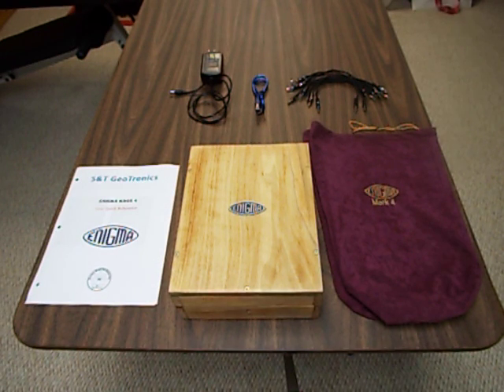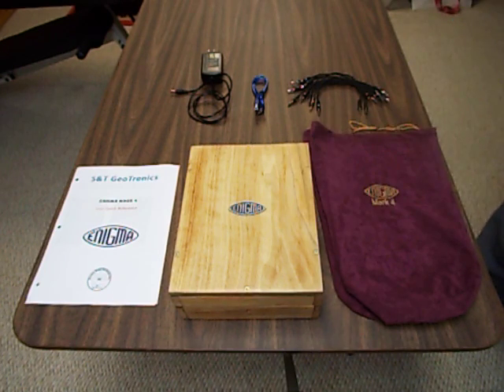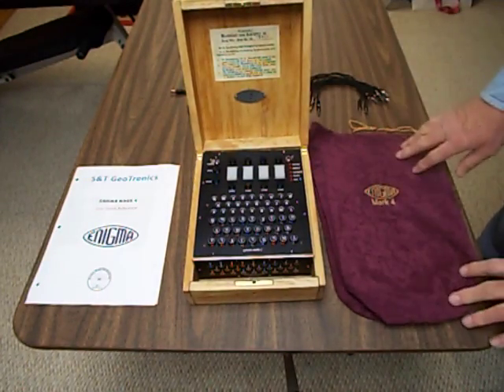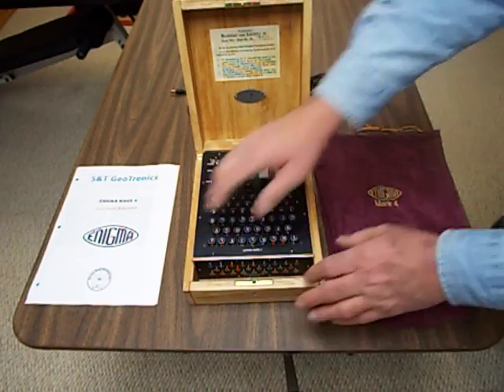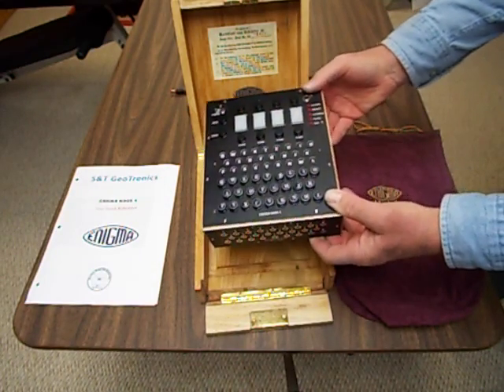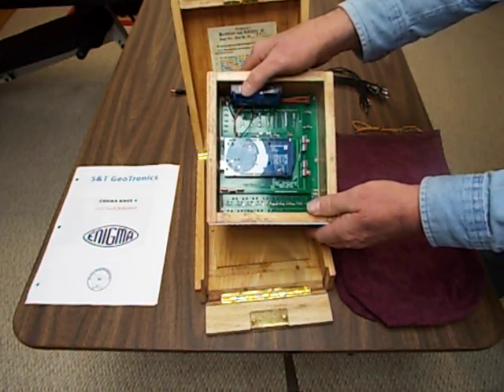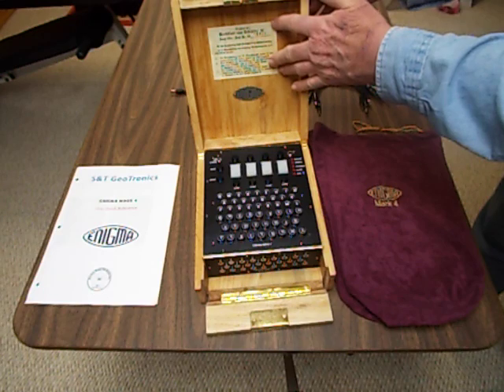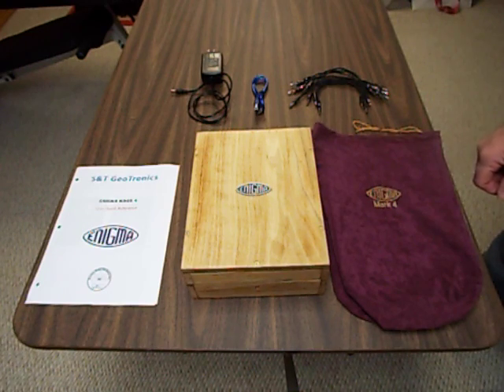Overview of S&T GeoTronics Enigma Mark 4 Replica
This brief video shows the Enigma Mark 4 Replica available from S&T GeoTronics.  This is a software-based replica of the original Kriegsmarine M4 Enigma machine used by Germany in World War 2.  It is based on the Ardiuno Mega platform.  This video shows what is included in the package.